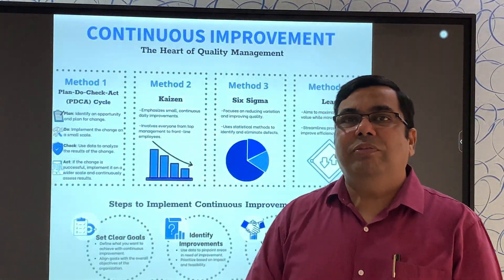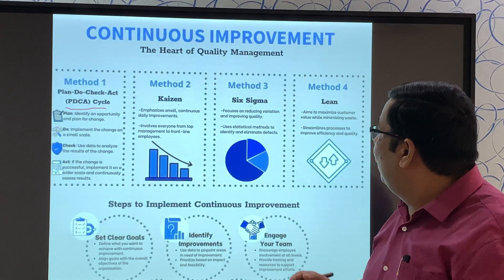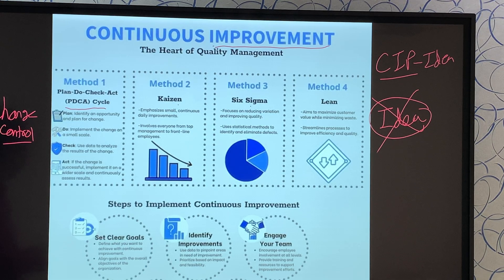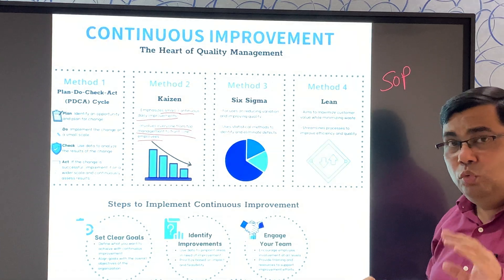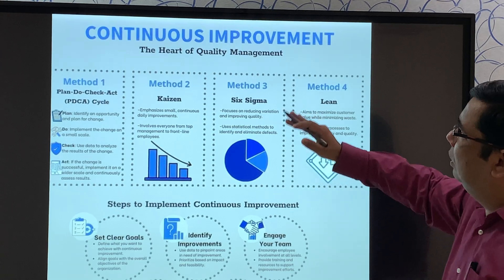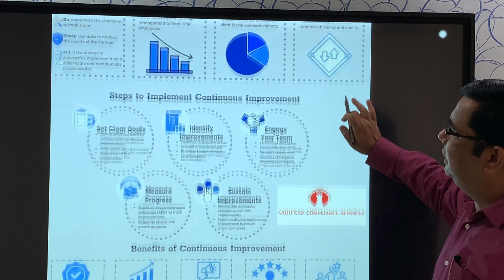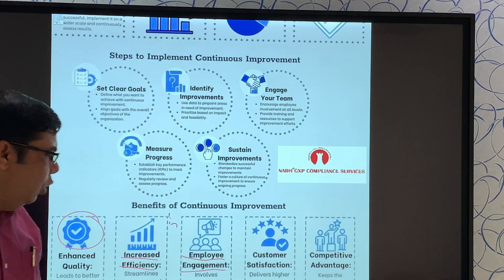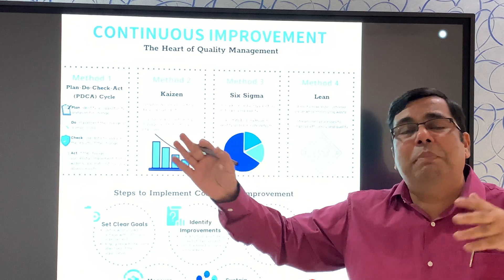Continuous Improvement in Pharmaceutical Manufacturing - An ICH Q10 Perspective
Continuous improvement is part of the ICH Harmonised guideline. This training focus on continuous improvement aspect with QMS and also compliance to the guideline requirements.